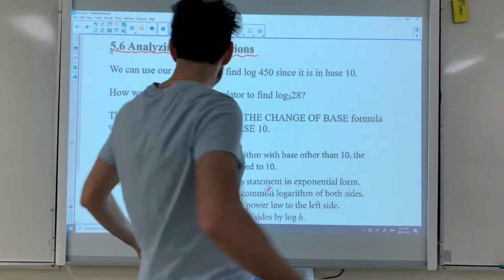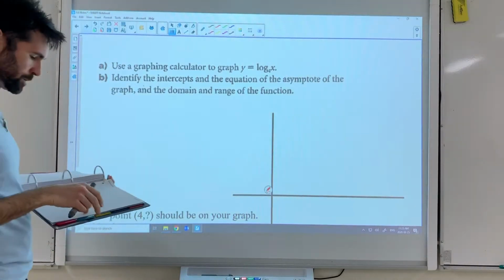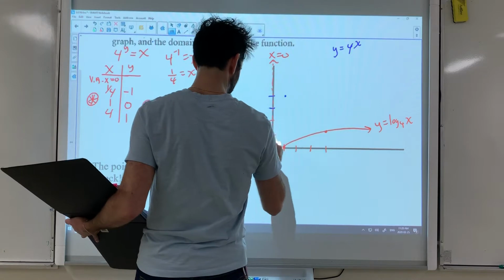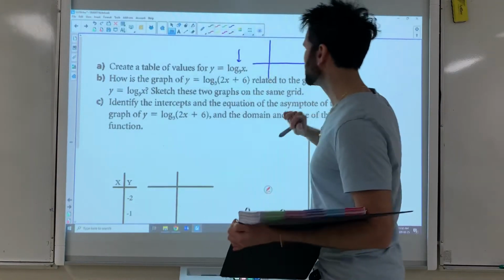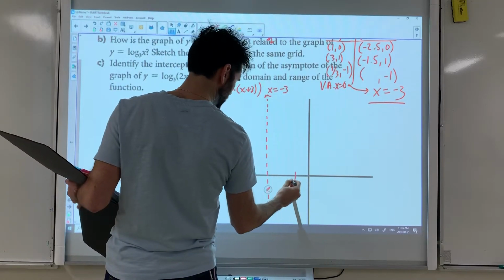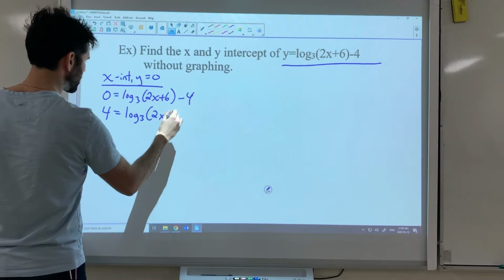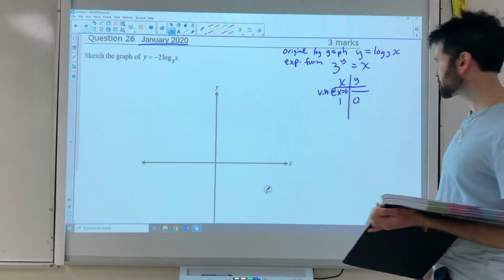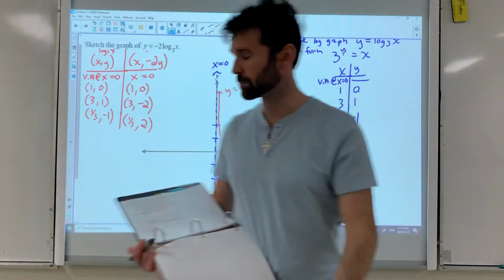Unit 5 logarithms: lesson 6 graphing and analyzing log functions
We spend some time graphing some basic logarithmic functions, and make sure we know how to find the vertical asympotote, even if we have some transformations. Finding x and y intercepts is also covered. Change of base formula is also covered. Exam question from January 2020 also covered, graphing a log function that has two transformations.